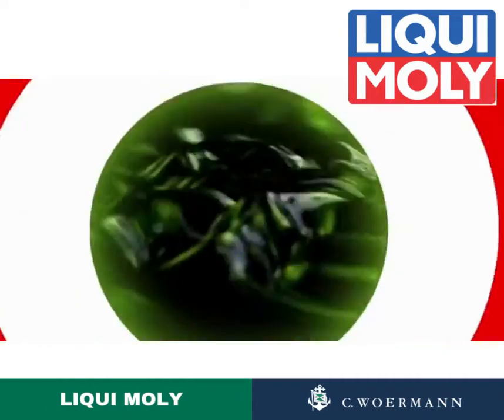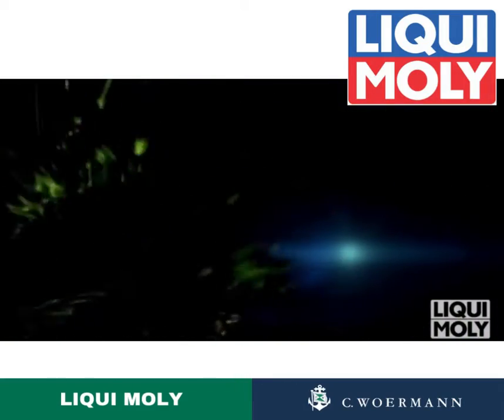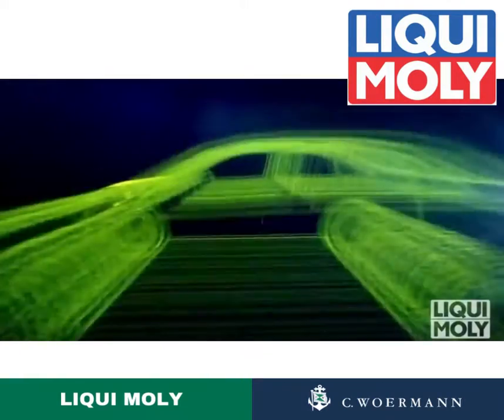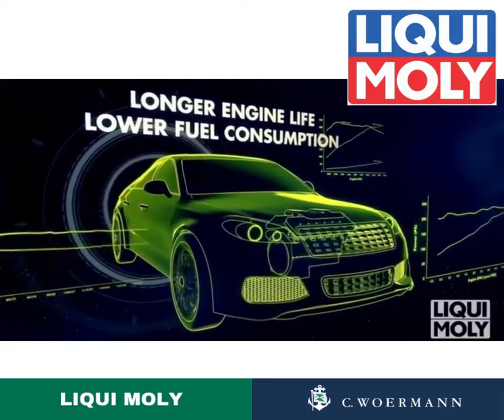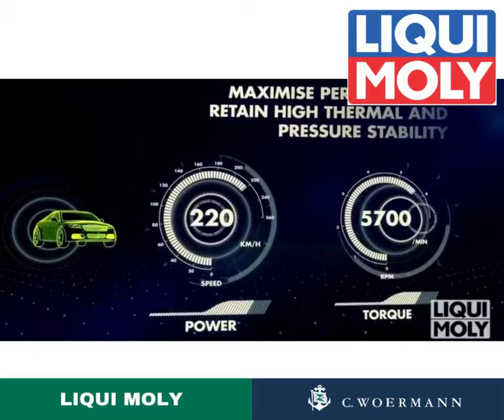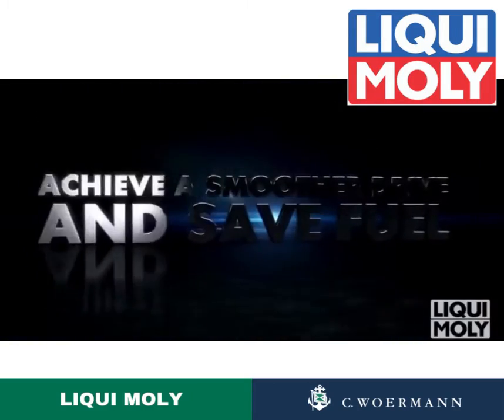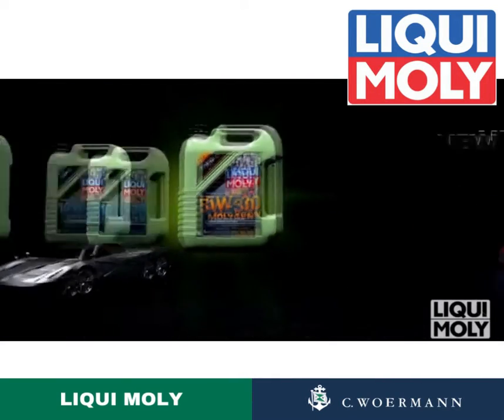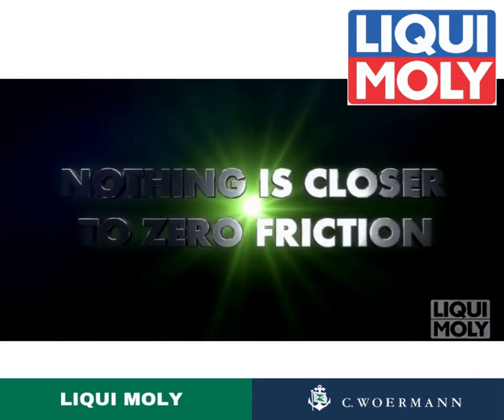Always in the very highest quality, Liqui Moly!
Always in the very highest quality. Always made in Germany.
Liqui Moly!

Only perfectly lubricated motors and gears run smoothly.
This is why LIQUI MOLY offers oils tailored to suit each vehicle precisely. Whether for a car or truck, motorcycle or moped, bus or digger.

Whether it's a gasoline or diesel motor. Fully synthetic, synthetic technology, semi-synthetic or mineral-based.